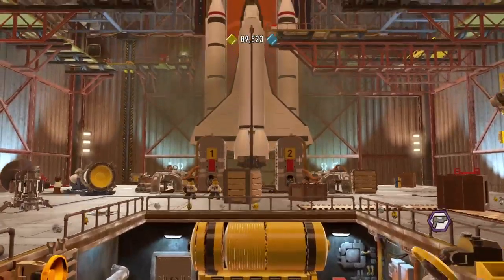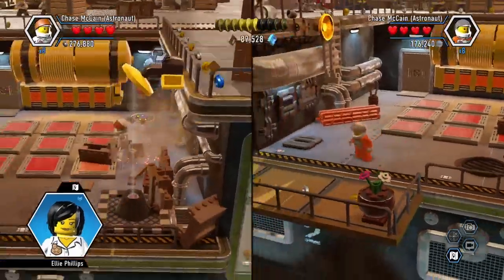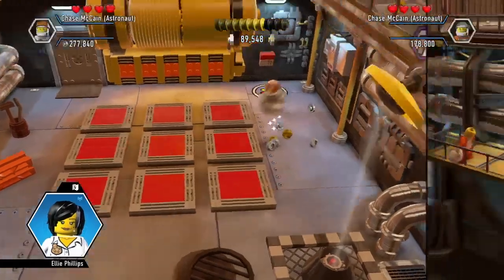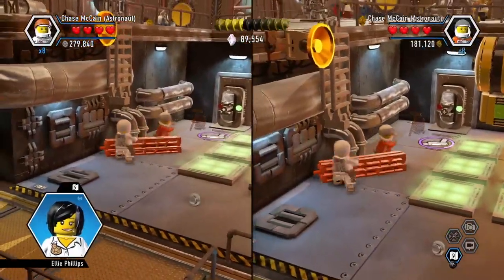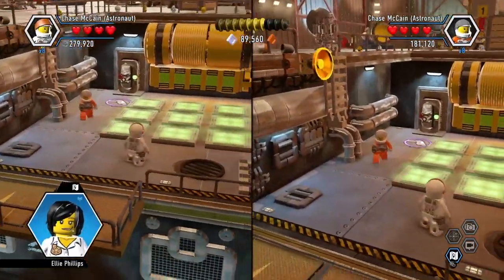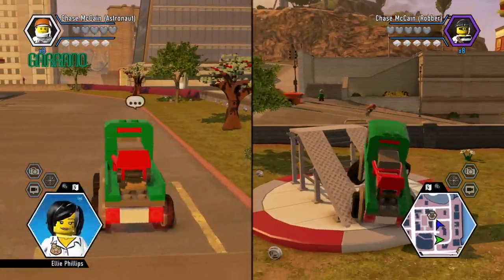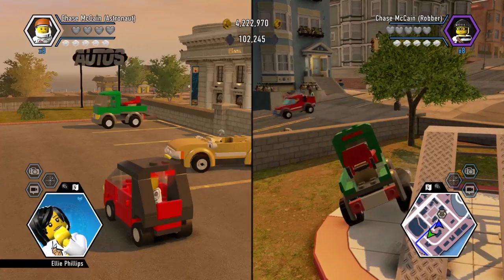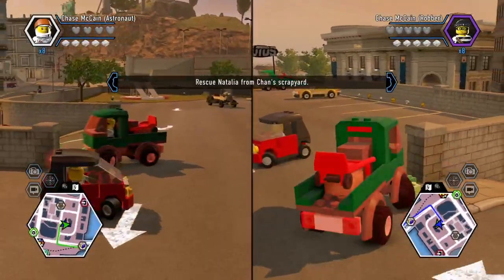Lego City! Flight Path: Upward!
We're starting Lego City Undercover from the top! It'll be fun! Thanks for joining!